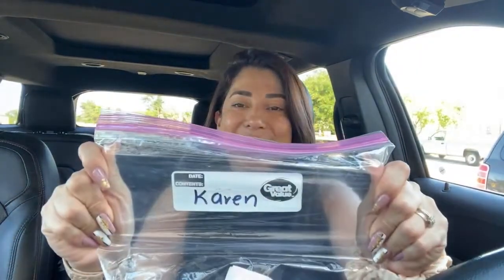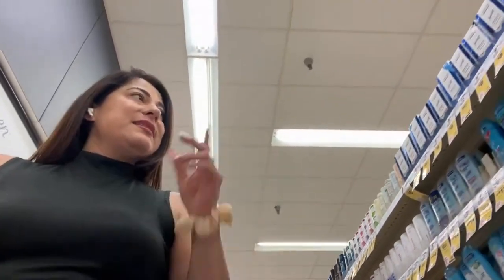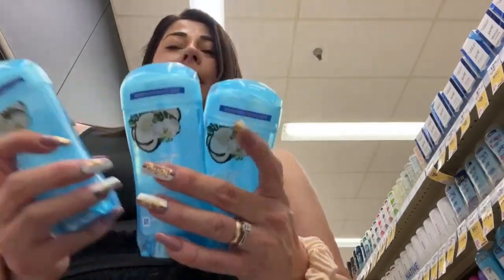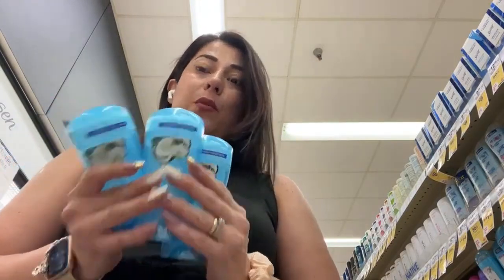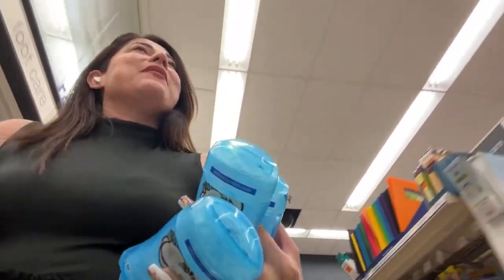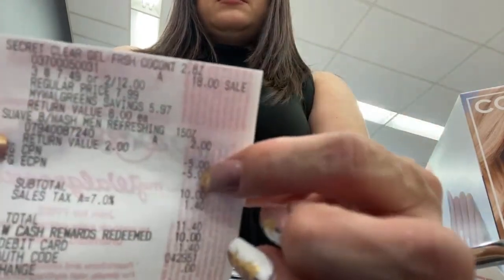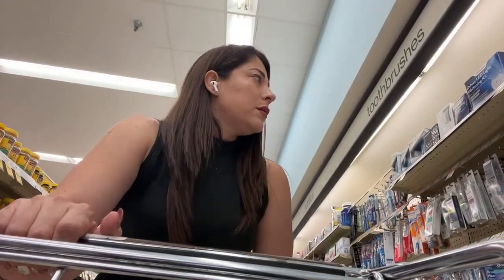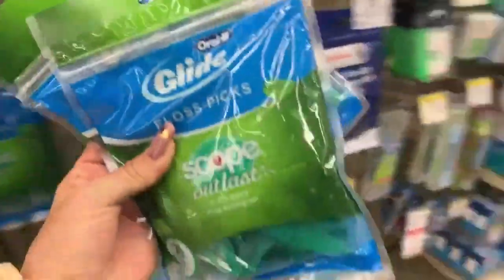🙁Bad **NEWS AT WALGREENS ** STOP ..!!!!